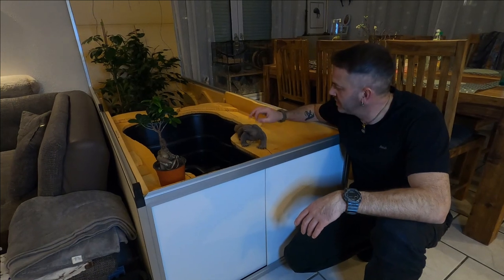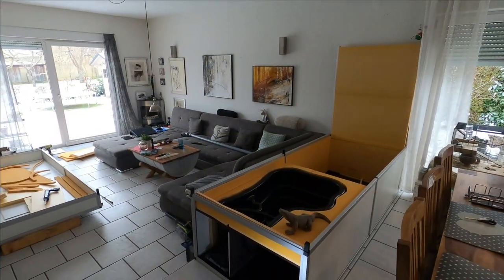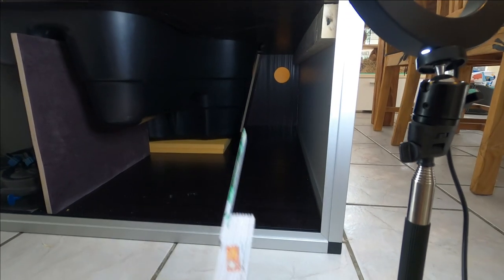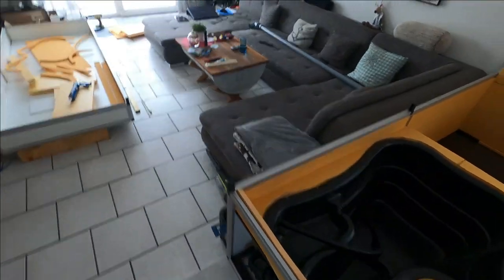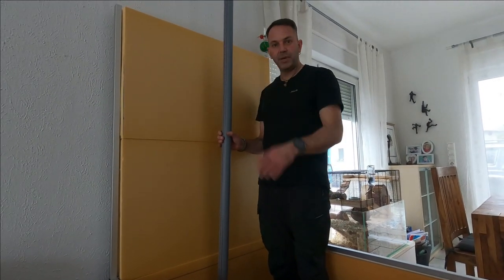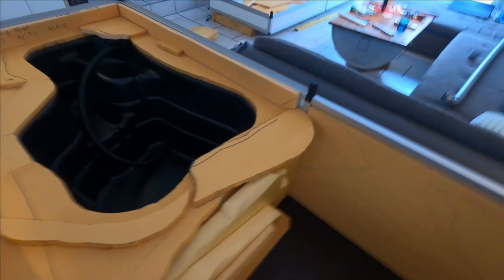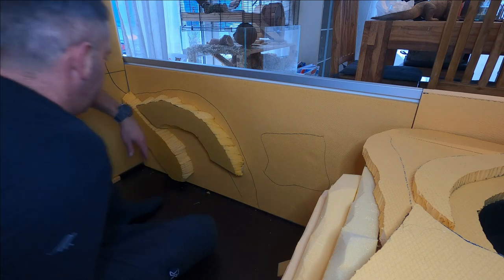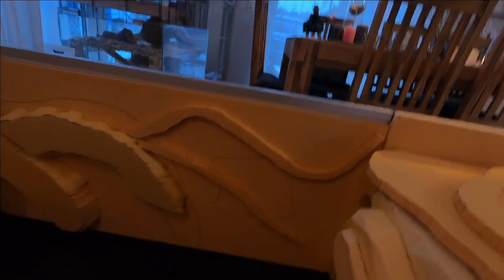Paludarium, Terrarium, monitor lizard enclosure naturalistic background build. DIY Part 6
This is my step by step documentation of building an monitor Lizard enclosure, reptile cage or terrarium what ever you want to call it.

This Part is all about carving the foam plates and a short view in the future.

The goal is to build an enclosure that looks like part of the nature where the monitor came from.
A few years ago i kept varanus exanthematicus, varanus niloticus and varanus ornatus in my garage and outdoor enclosure.
Now after so many years without lizards I start again and build an enclosure direct into my house.
Please visit me on this exiting journey.

Baudokumentation eines großen Terrariums für Warane. Eine DIY Bauserie in Echtzeit und interaktiv.
Früher gehaltene Warane waren Steppenwaran, Nilwaran und Ornatwaran. Das ganze in Aluminiumbauweise und 3 Seiten Verglasung.